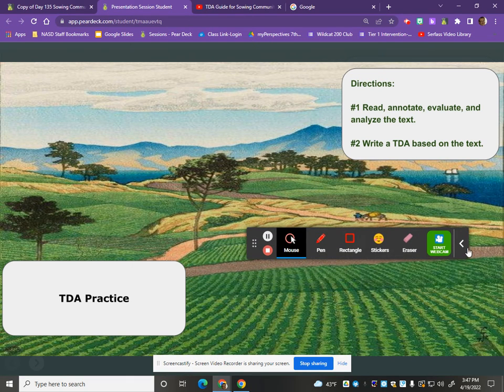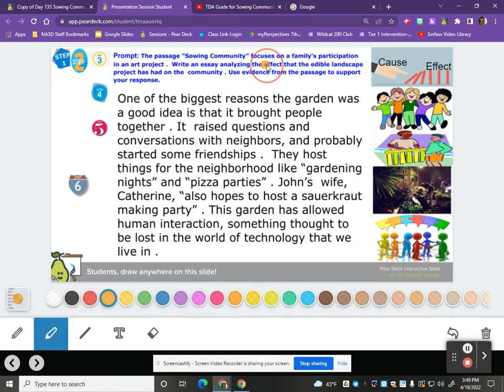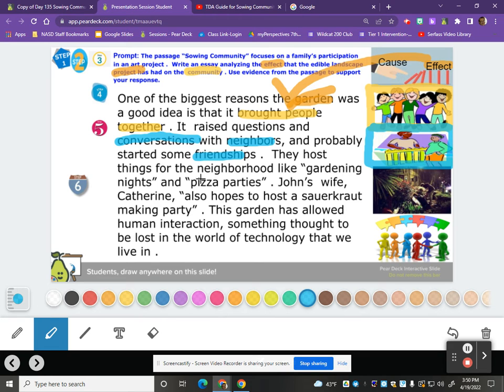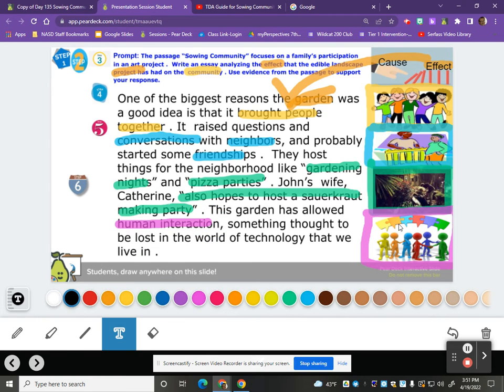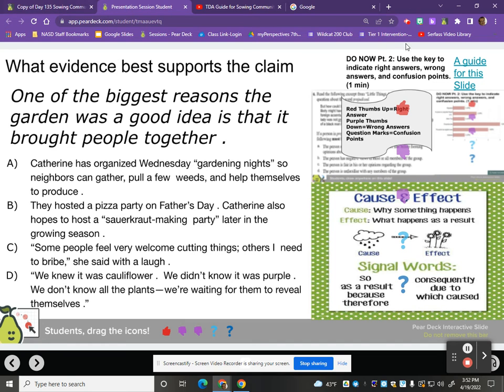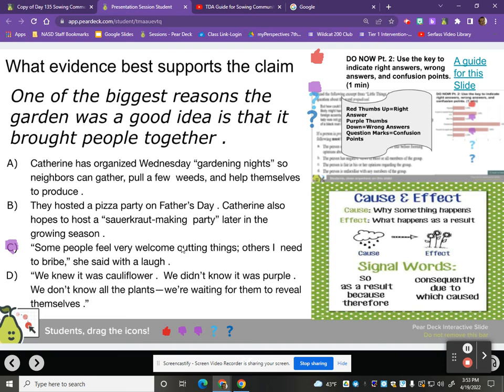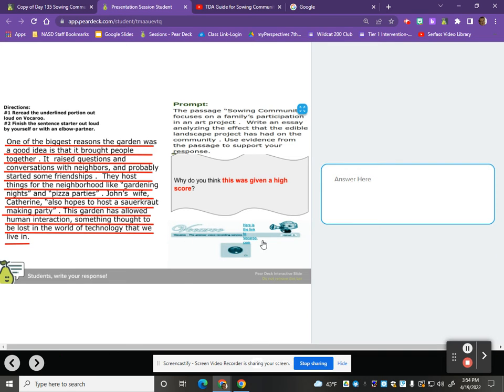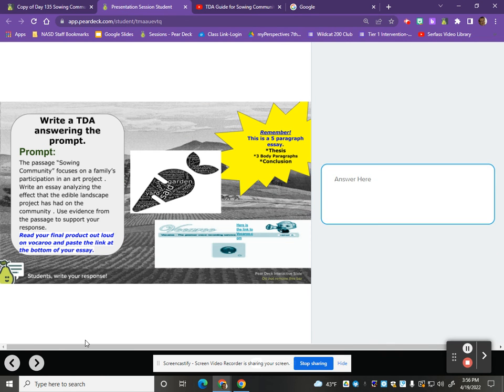TDA Guide for Sowing Community 2/3